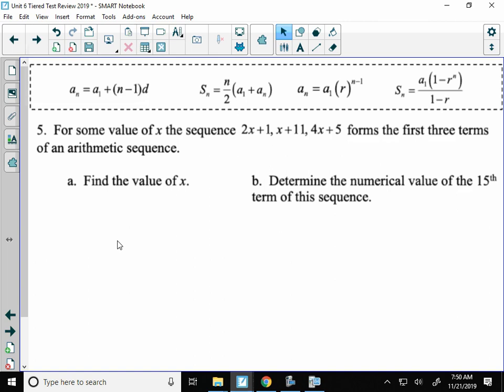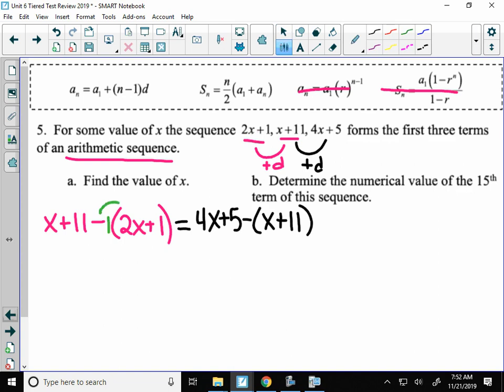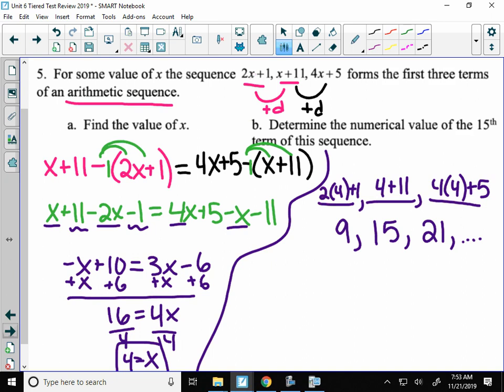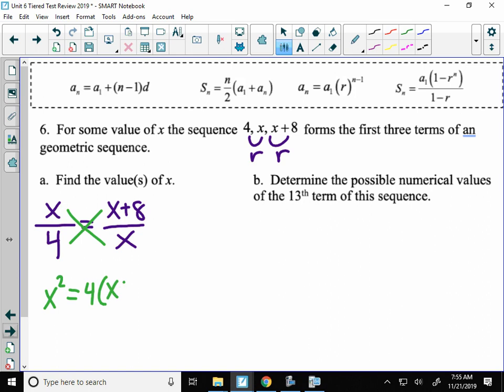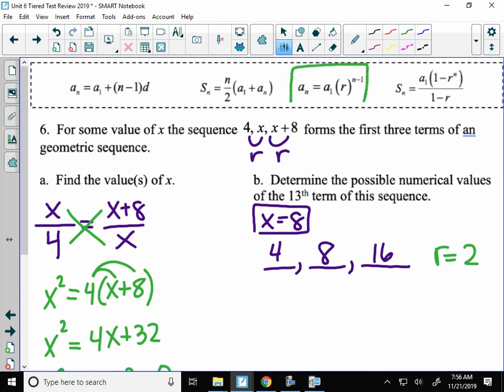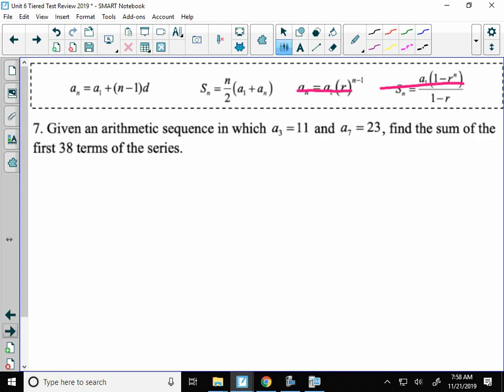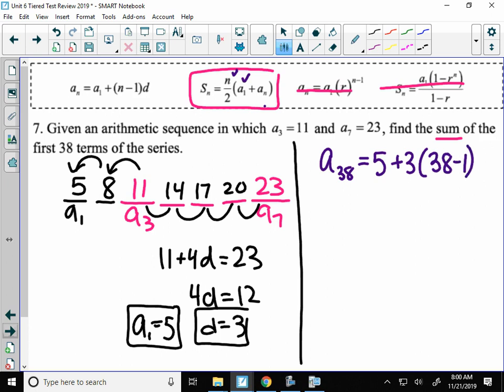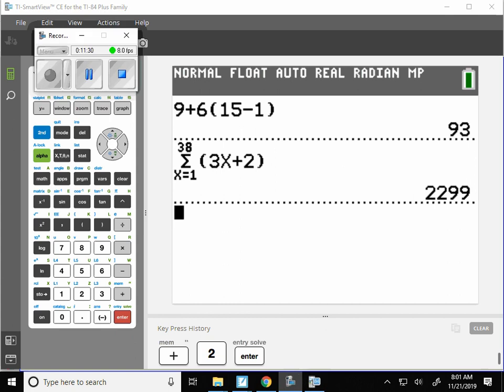HA2 Sequences and Series Review Part 3 #5 7